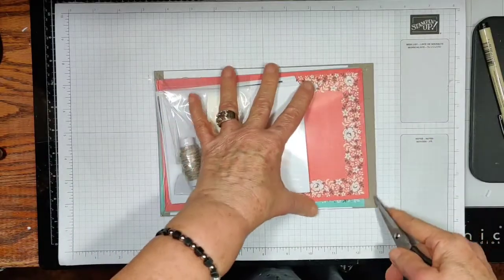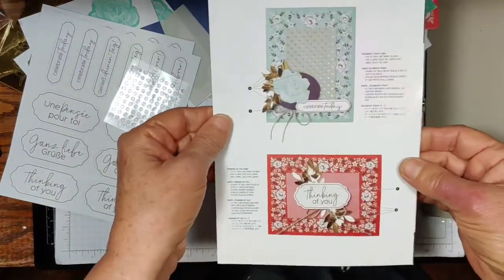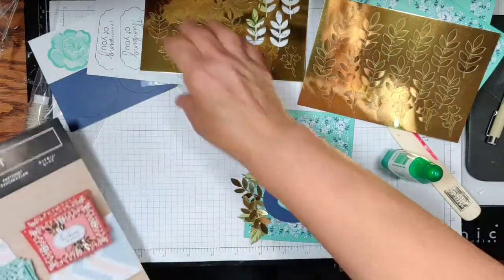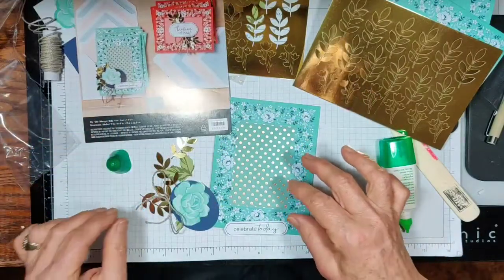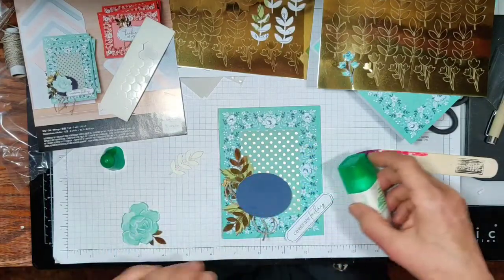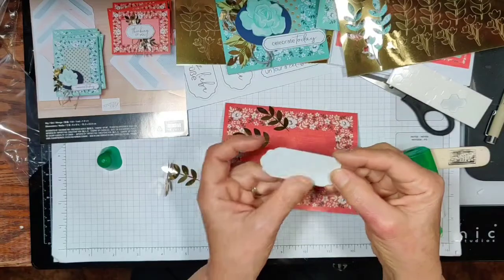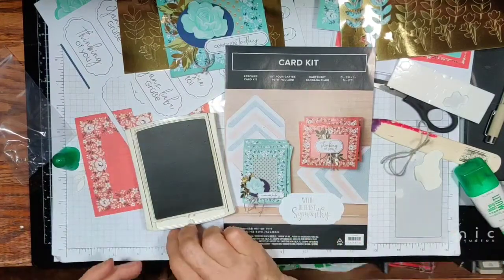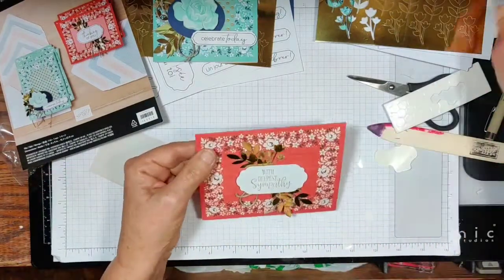Stampin' Up! Sale a Bration: Handmade Cards for Beginners, How to order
Stampin' Up! Sale a Bration: Handmade Cards for Beginners. This is a step by step video to make the free card kit with purchase. Step by step how to order for a new customer of Stampin' up!